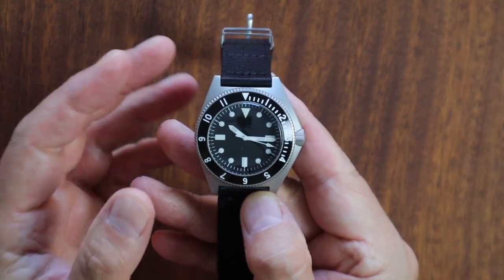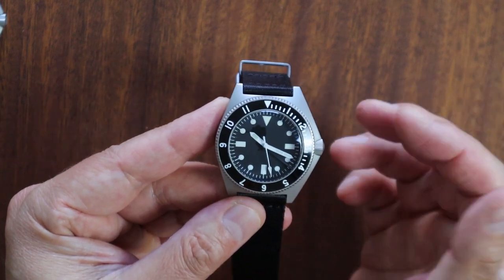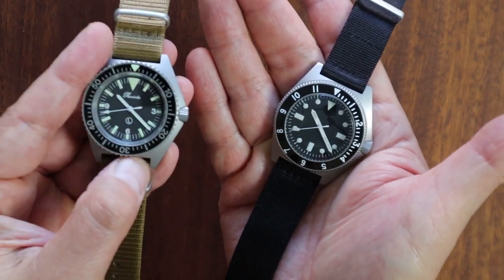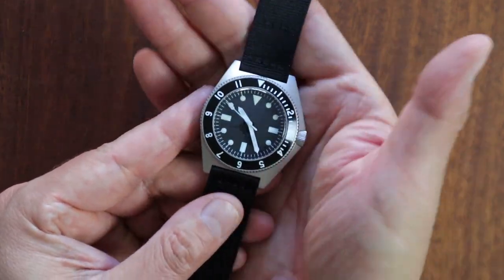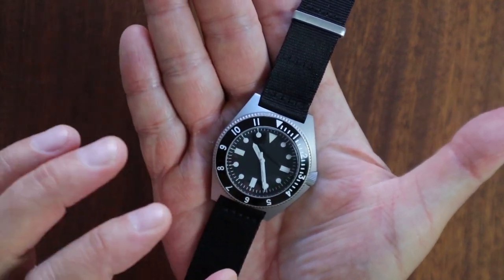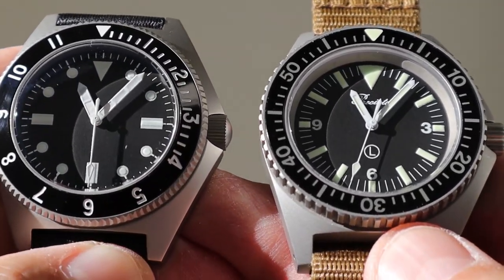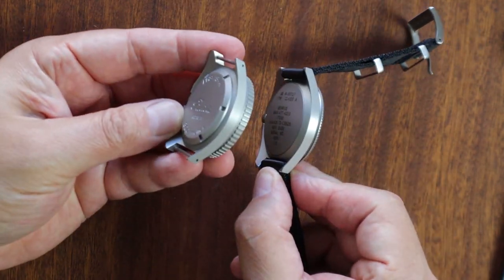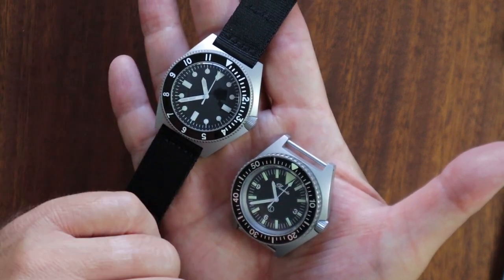Benrus Type 1 Review (with special guest Precista PRS18a)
Big thanks to my local watch enthusiast, Bob, for loaning in his Benrus Type 1 for this review. I spent about a month with the watch so I have a good idea of how this watch wears and feels. Also, I match it up with my Precista PRS18a which I have owned for some time. It’s built on the same Mil Spec case, so see how it matches up to this historic timepiece!

0:00 intro
01:56 history of the company
03:00 Case
05:00 Movement
06:20 Type 2 differences
07:20 crystal and bezel insert
09:15 Caseback
10:13 Friction Bezel and Type 1 Dial
11:40 Precista and Benrus matchup
16:50 Benrus and Precista dimensions
19:24 Final Thoughts